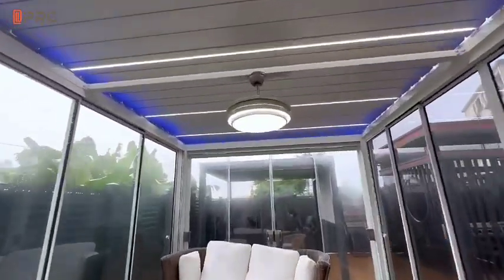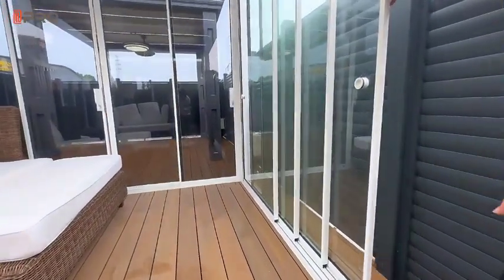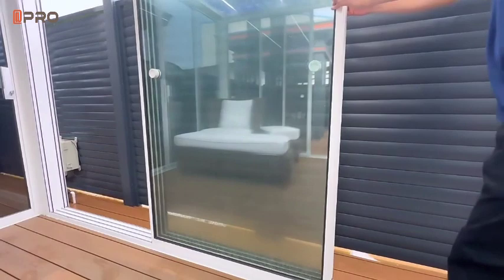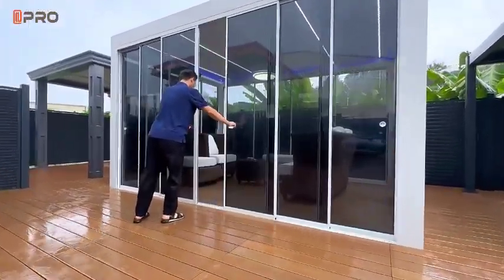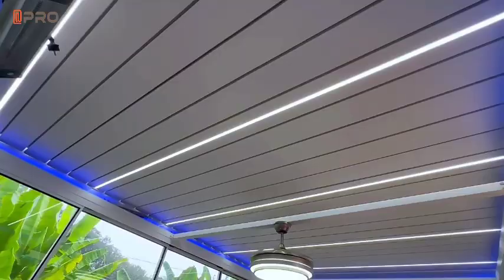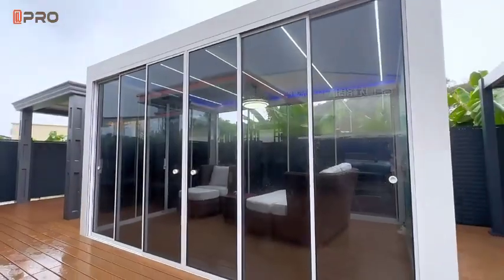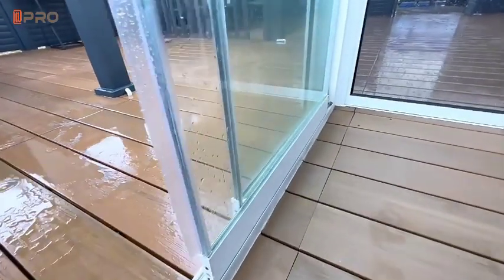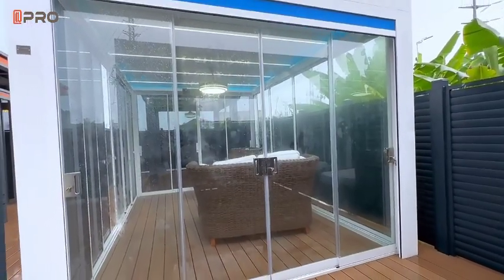Aluminum pergola and sliding door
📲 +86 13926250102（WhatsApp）